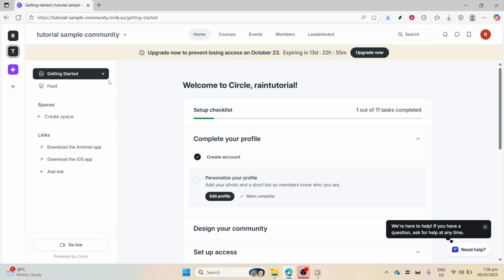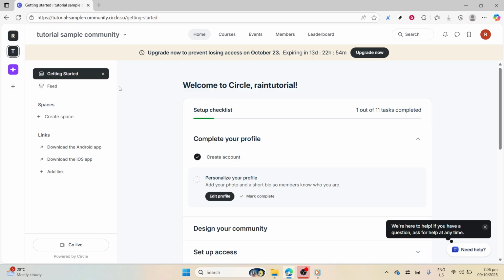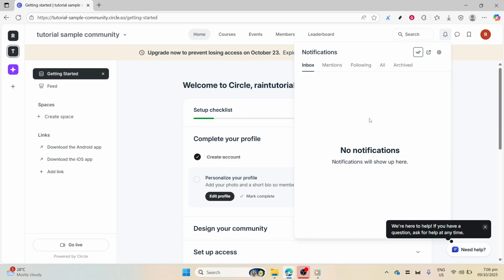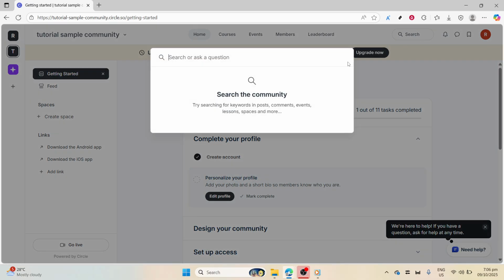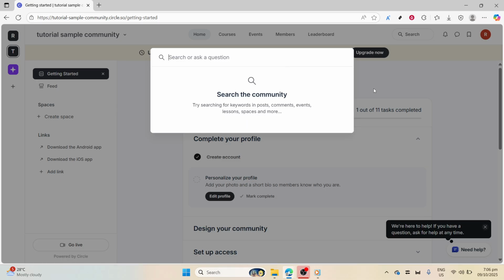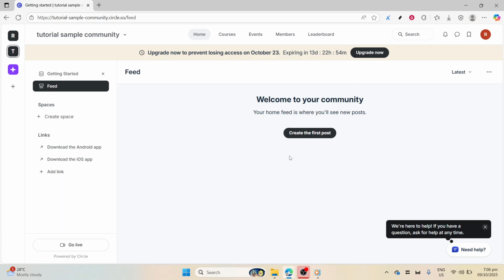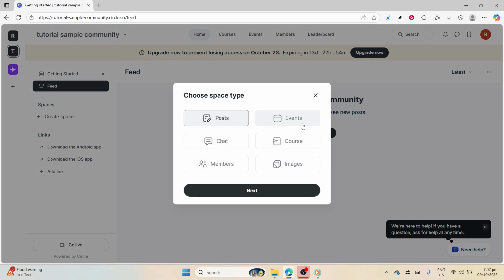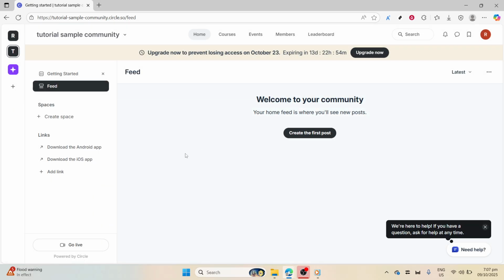How To Navigate Circle.so (Step by Step Guide)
Learn how to navigate Circle.so easily 🧭💻 This 2025 beginner’s guide walks you through the dashboard, spaces, and community tools so you can manage and engage with members effectively!